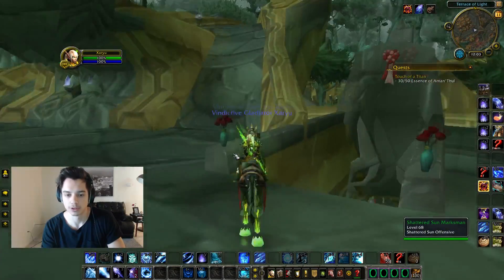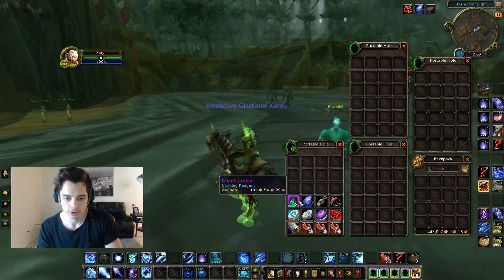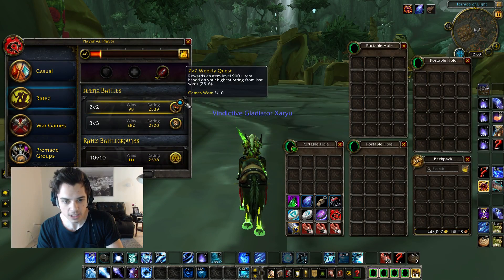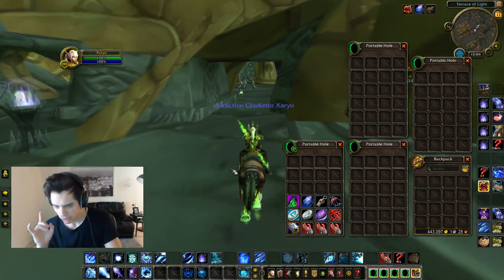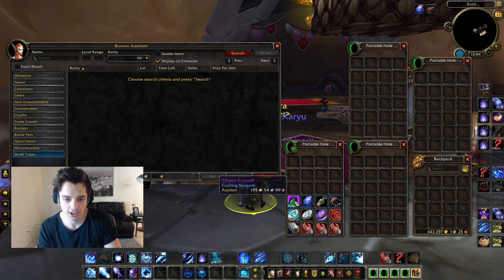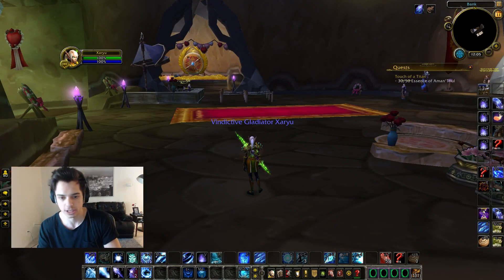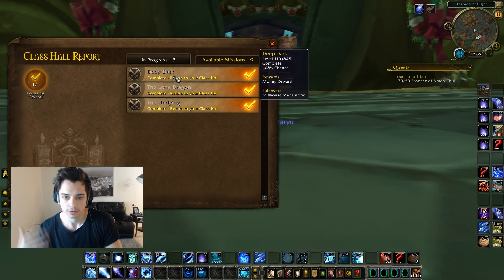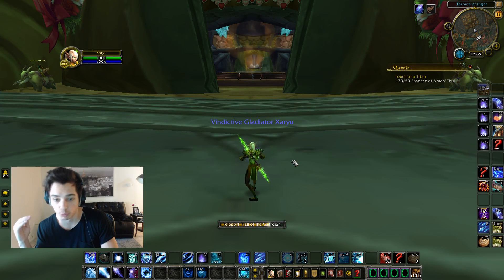HOW TO MAKE GOLD AS A PVPER IN LEGION